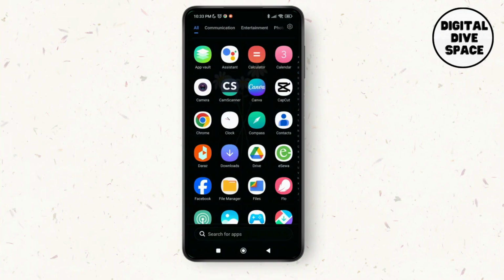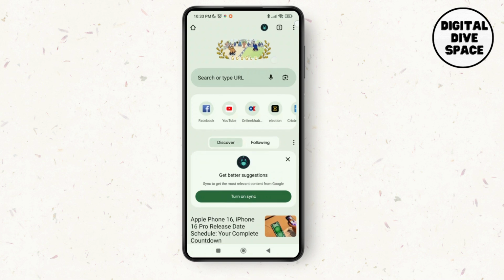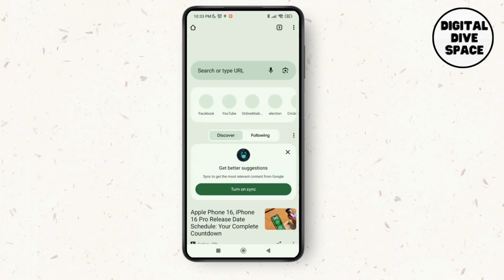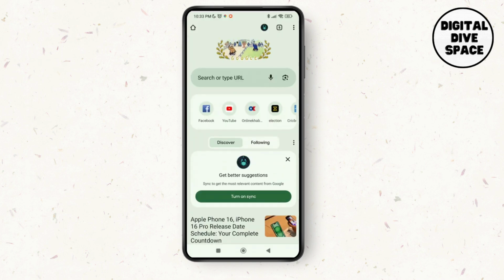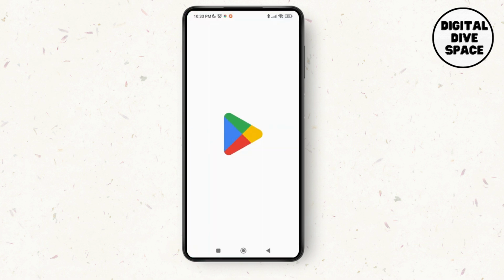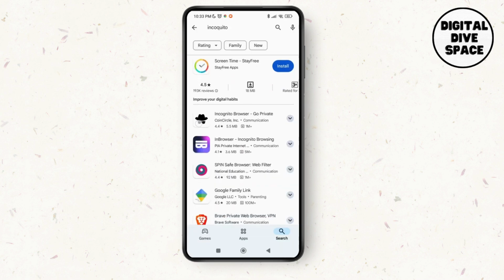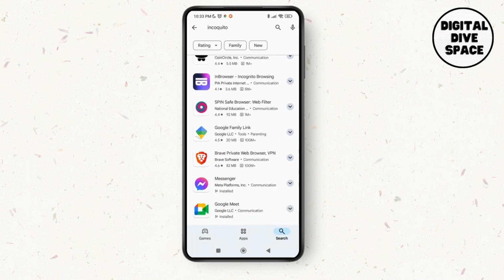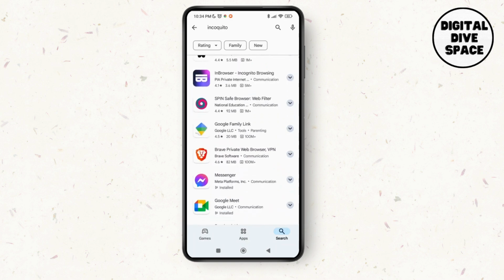How To Remove Incognito Mode In Google Chrome Permanently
Welcome to our detailed tutorial on "How To Remove Incognito Mode In Google Chrome Permanently"! If you're looking to disable or remove Incognito Mode in Google Chrome for a more controlled browsing experience, this video is for you. We'll guide you through the steps to disable Incognito Mode on your Chrome browser, including tips and tricks to ensure it remains permanently disabled. Whether you're a parent, an IT administrator, or simply want to modify your browser settings, these methods will help you achieve your goal.

In this video, you'll learn:

How to remove Incognito Mode in Google Chrome
Steps to permanently disable Incognito Mode in Chrome
Tips for managing browsing privacy in Chrome
How to prevent users from accessing Incognito Mode
Methods to modify Chrome settings to remove Incognito Mode